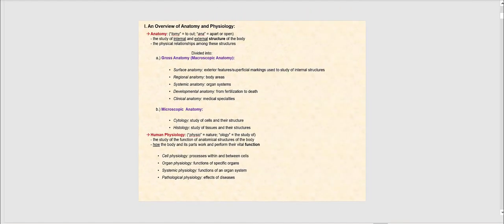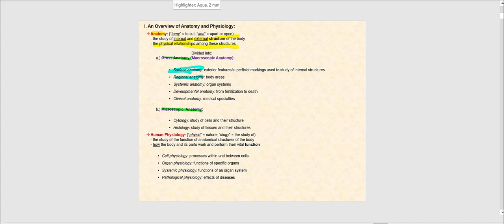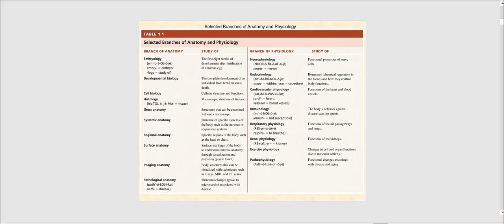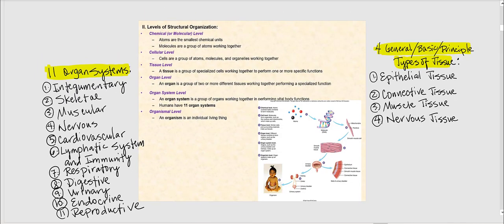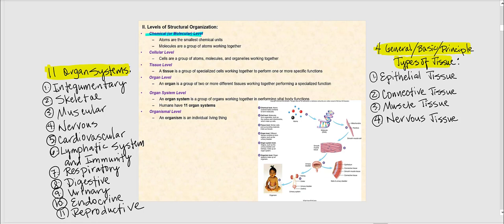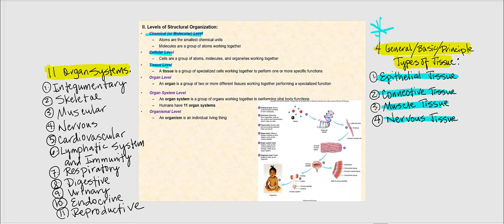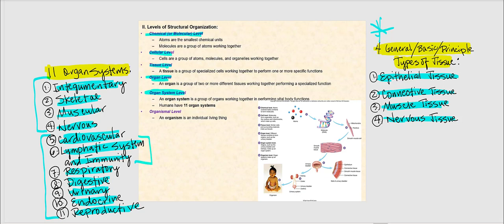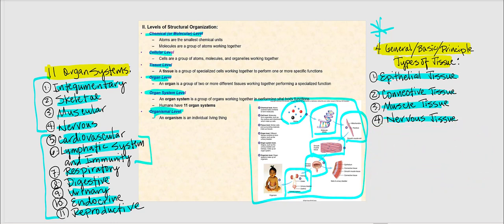Lecture Video 1: The Human Organism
Anatomical terminology, regional divisions and planes